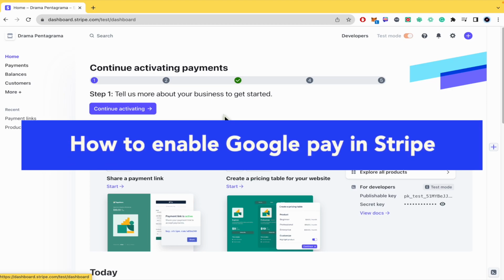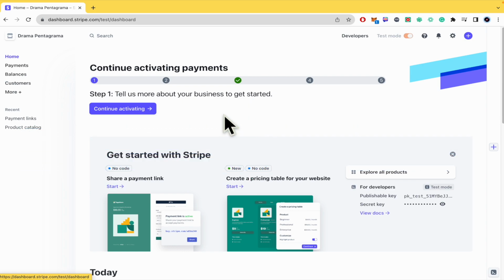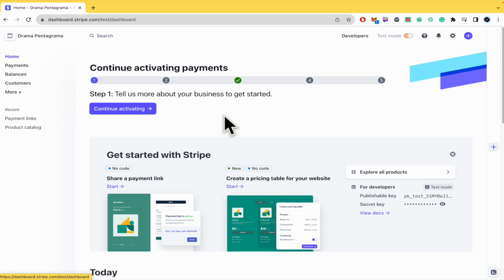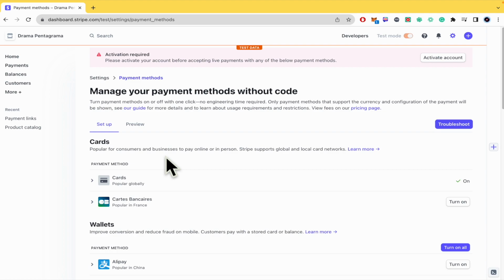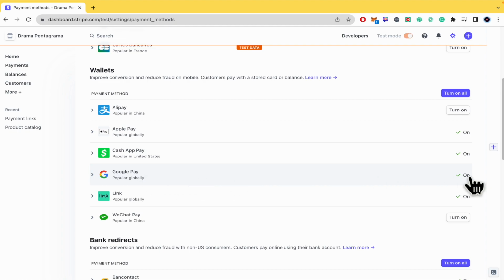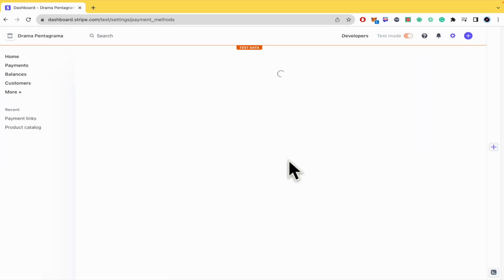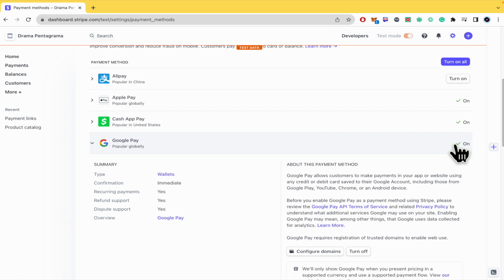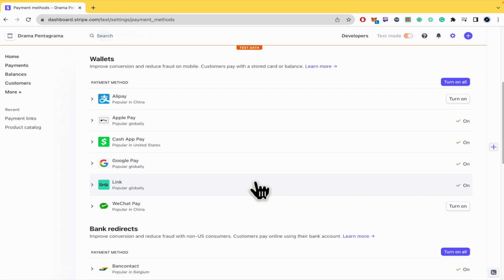How to Enable Google Pay in Stripe - 2026 Easy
How to Enable Google Pay in Stripe